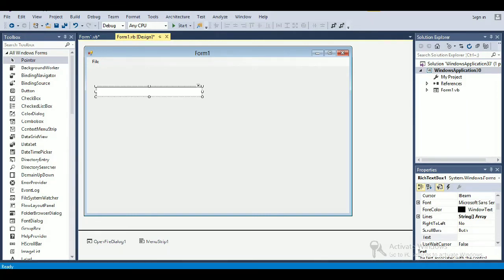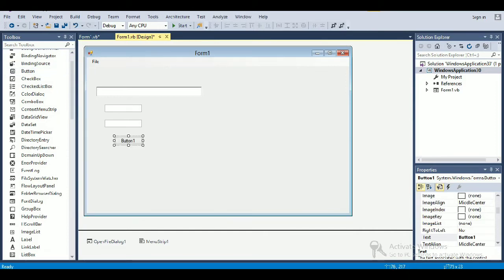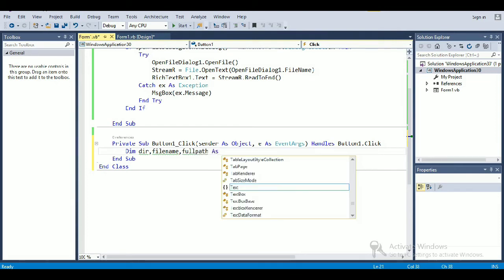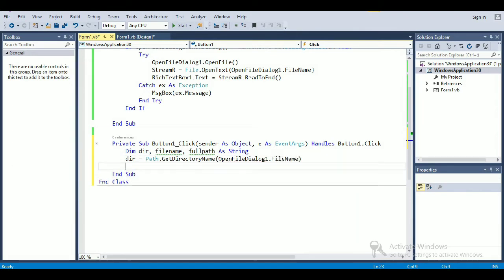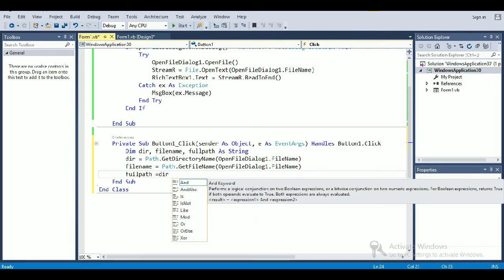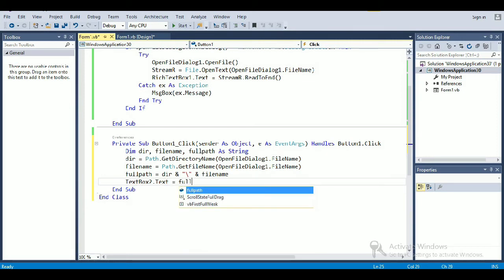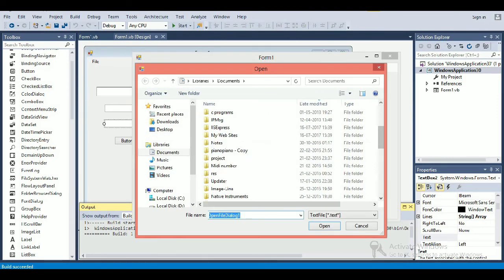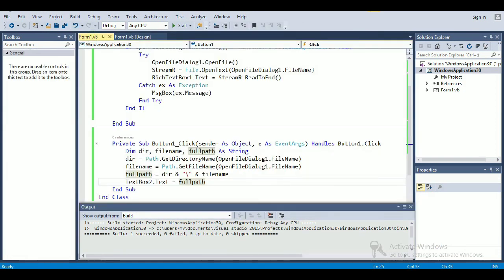How To Get Full Path of a File in VB.NET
How To Get Full Path of a File in VB.NET How to Get Full Path Directory Info Complete Path Get Full Path tutorial get directory path vb.net FileName GetFullPath